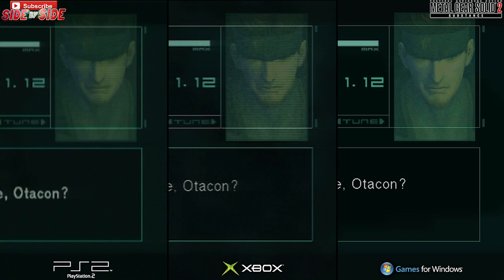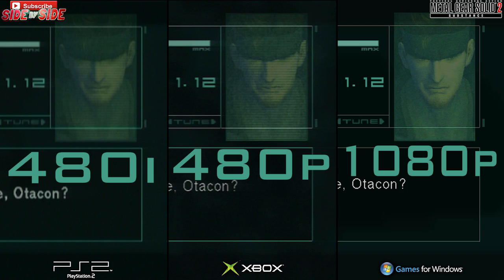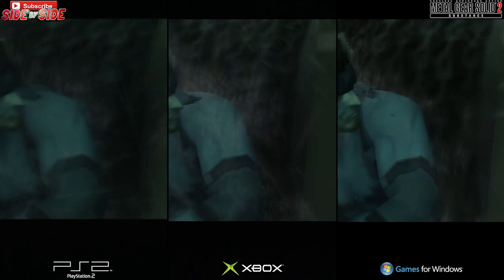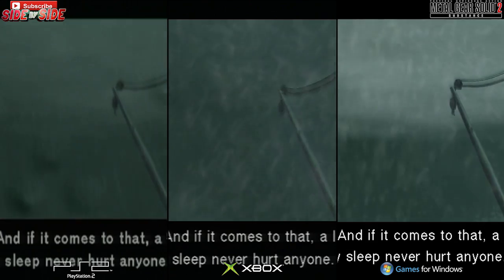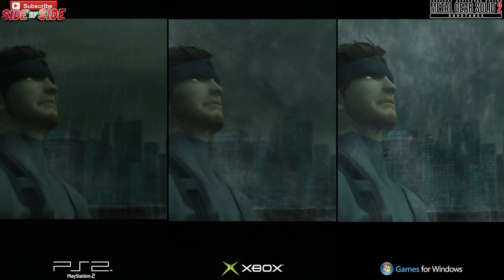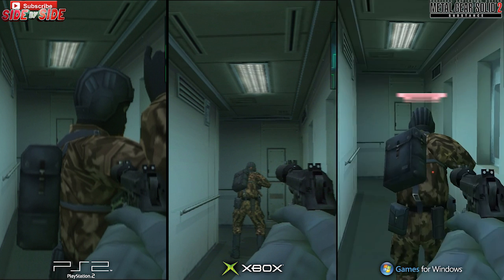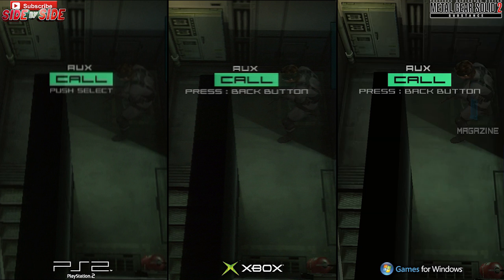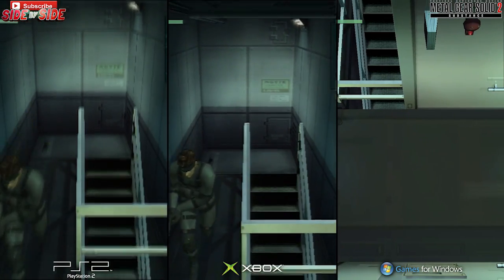Metal Gear Solid 2 Substance | Graphics Comparison | ( PS2 , Xbox, PC )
I had a fan request to do Metal Gear Solid Substance for Xbox and PS2. SO I did it, but I added in PC because. WHY NOT... Hope you like it.